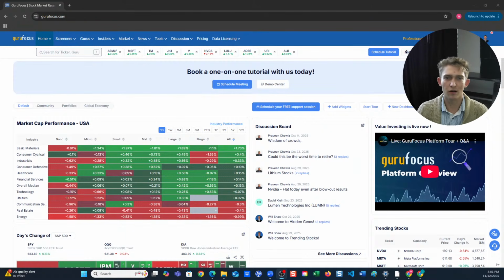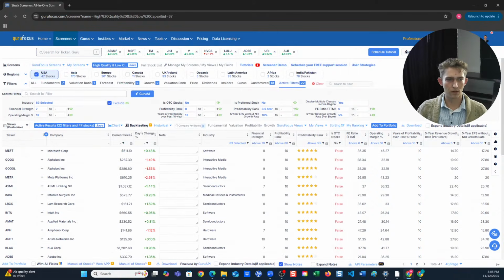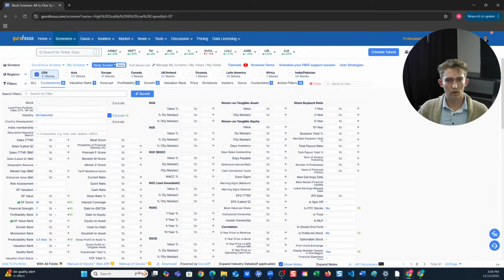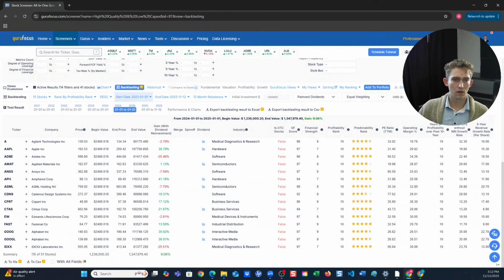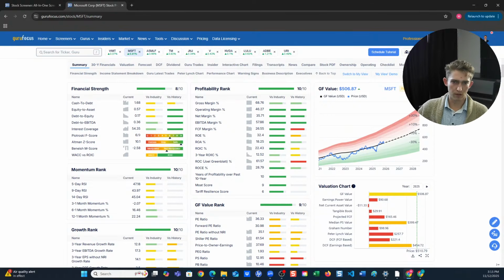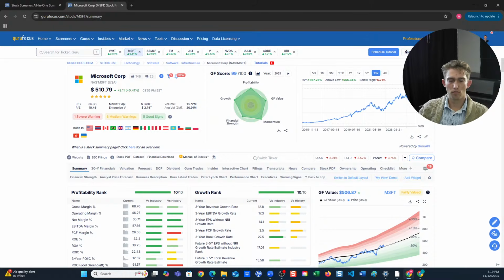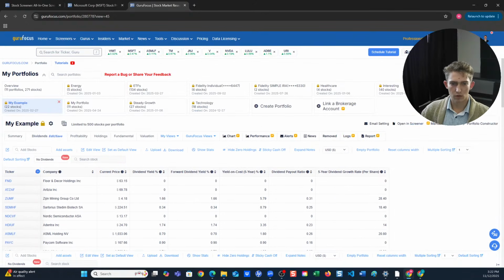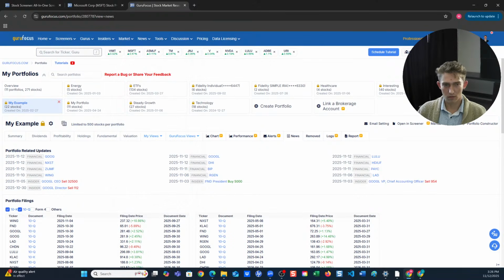Screener & Portfolio Deep Dive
Get more out of GuruFocus in just 30 minutes! Join our weekly YouTube Live session for a guided walkthrough of the platform—perfect for new users, trial members, and longtime subscribers who want to sharpen their workflow.

When: Every Wednesday at 3:00PM CDT
Where: YouTube Live
Duration: 30 minutes + live Q&A

What we’ll cover (live demo):
     Getting Familiar with the GuruFocus platform
     Using the All-in-One Screener
     Exploring some of our favorite specialty screeners
     Understanding key Summary Pages and valuation insights
     Managing Portfolios, Watchlists, and Alerts
     Seeing how GuruAI enhances research and saves time
     Your questions!

Who should attend:
Anyone evaluating GuruFocus, new members setting up their workflow, and current subscribers looking for time-saving tips and hidden features.